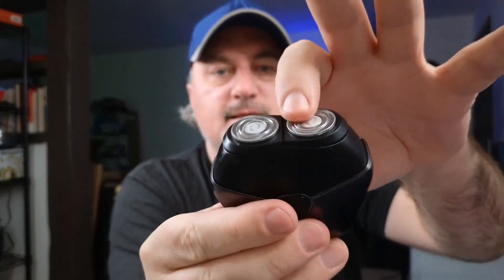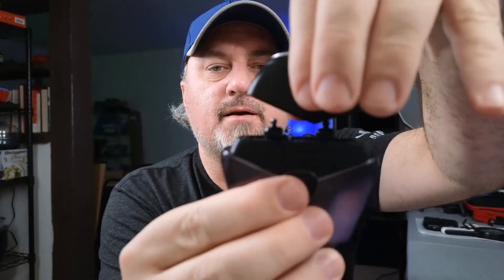Rechargeable and Portable Mini Shaver (Review)